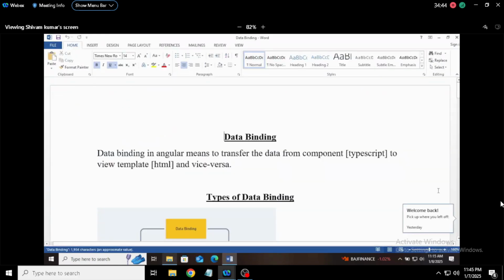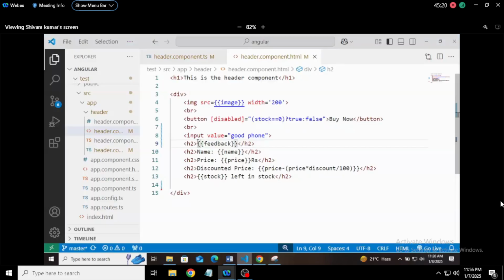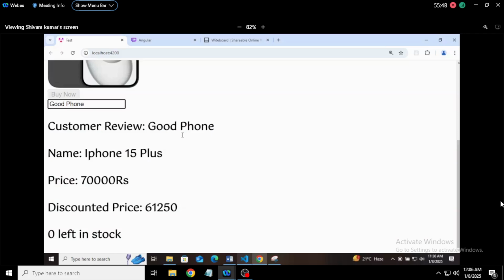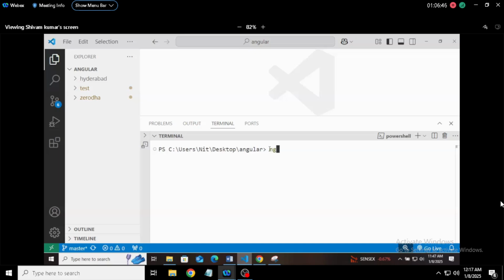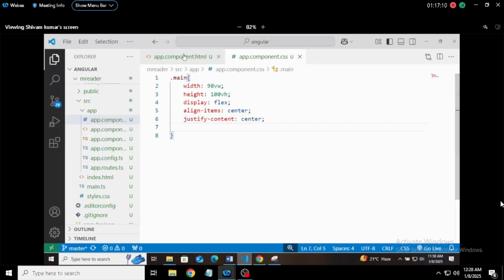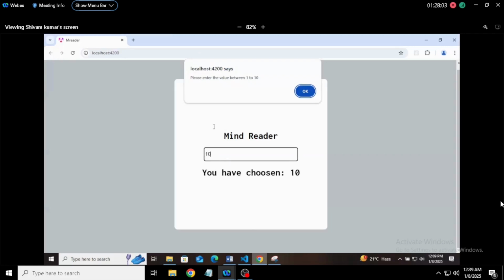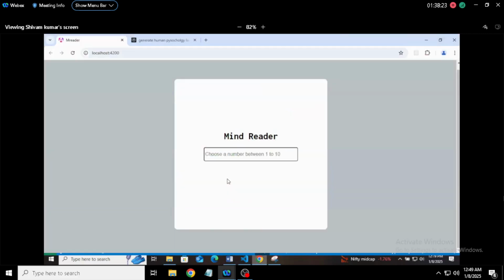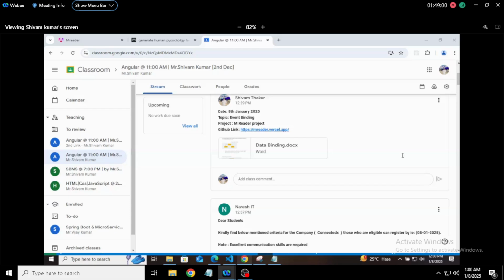Angular Day 33